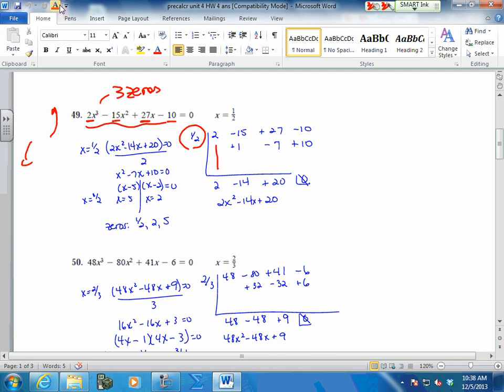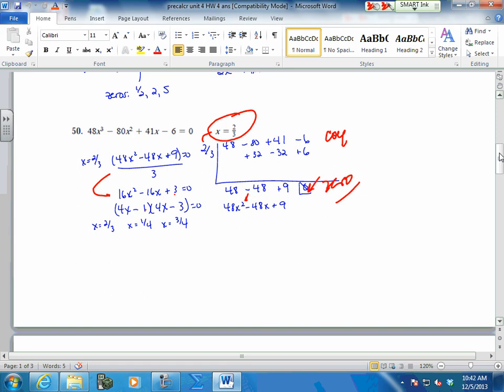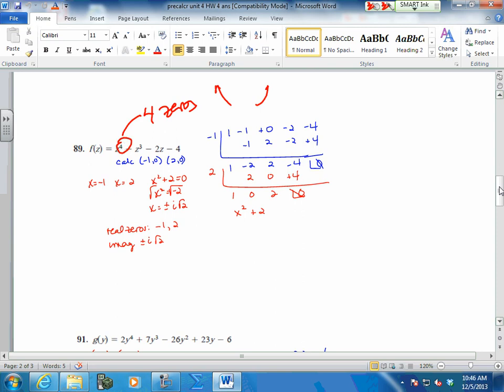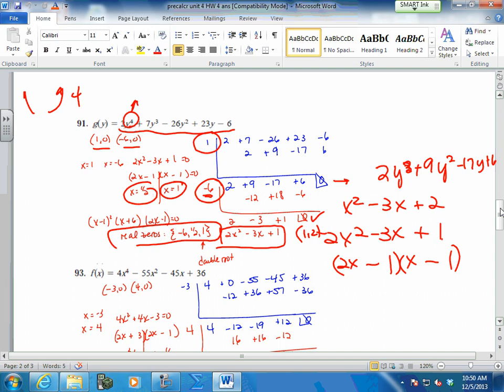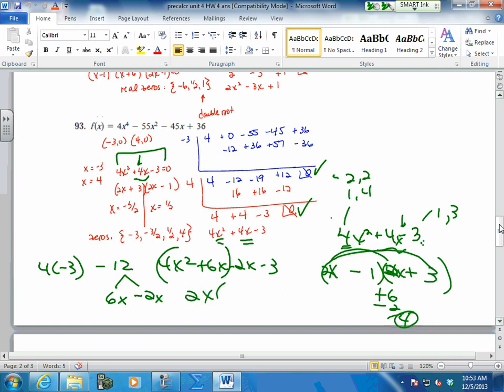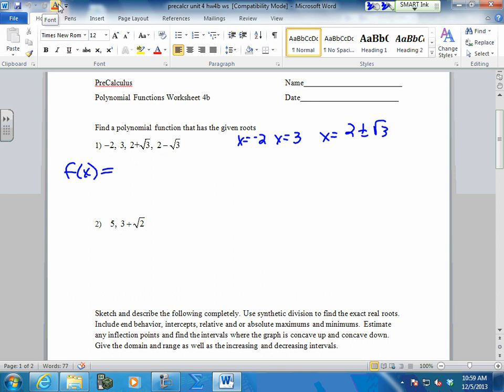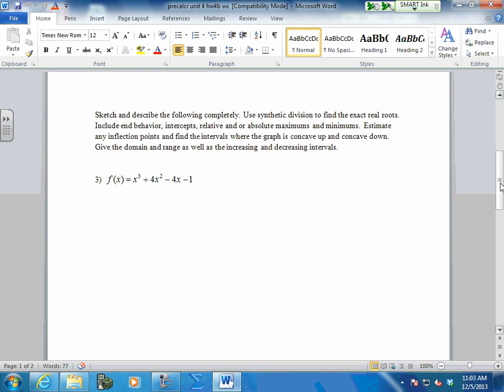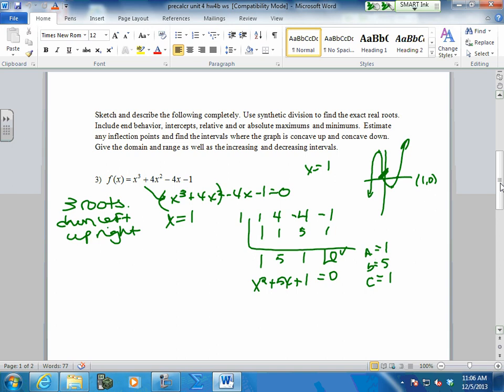December05 precalc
dec 05 precalc hw 4 and cw 4b